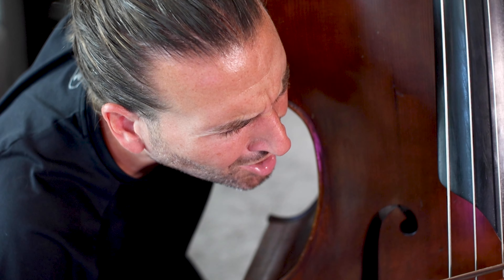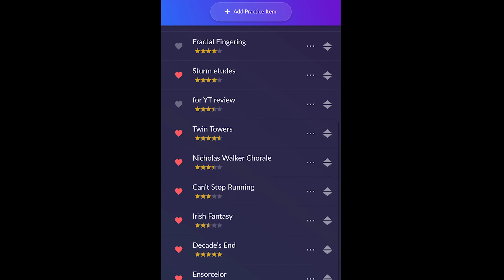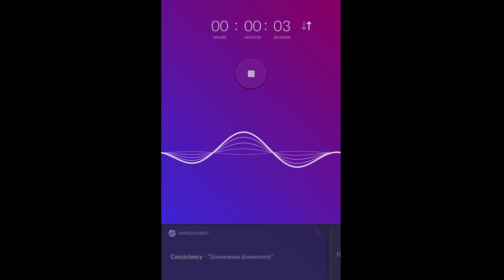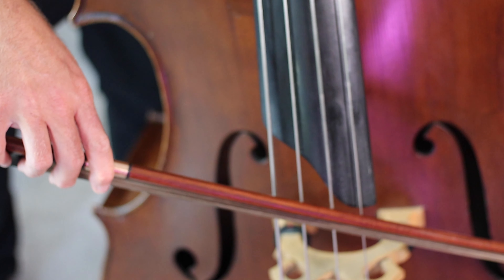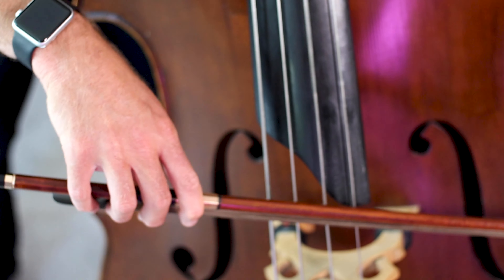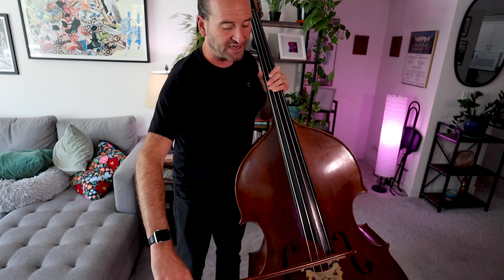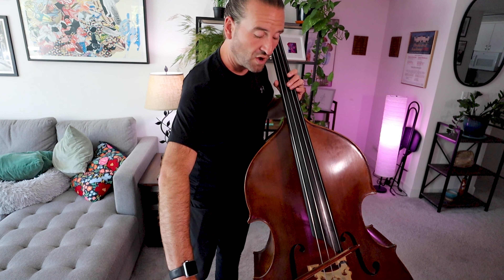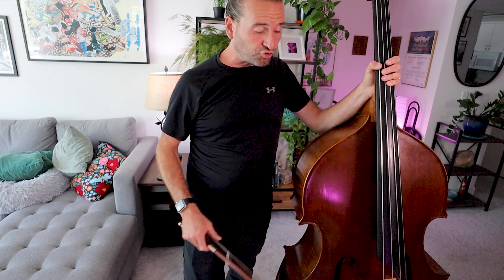Crooked bowing—what’s the deal?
Check out Modacity, the sponsor of this video, and get lifetime access to my favorite app for practicing: